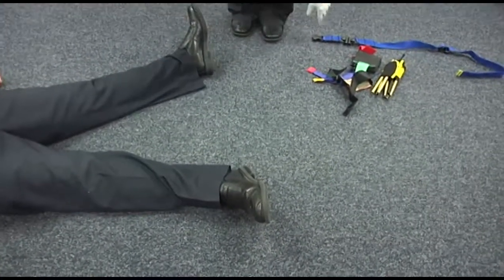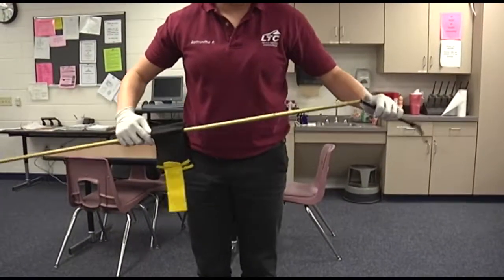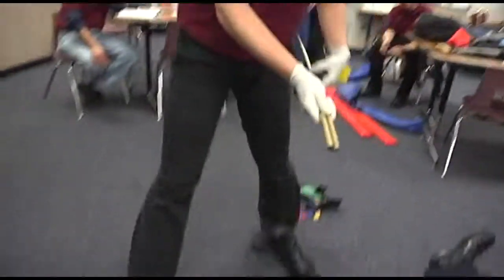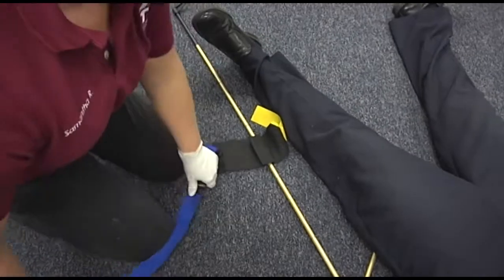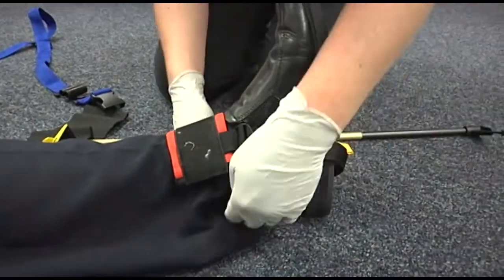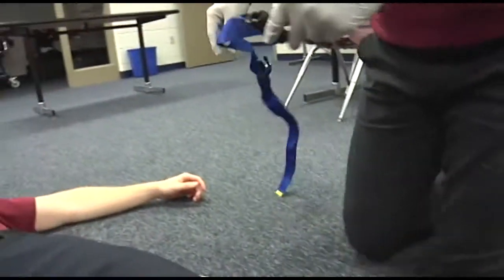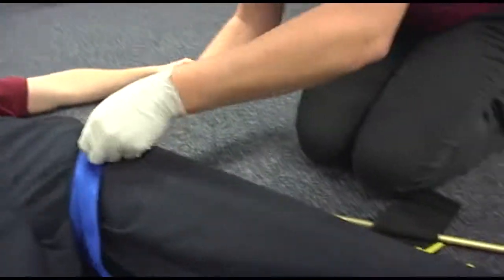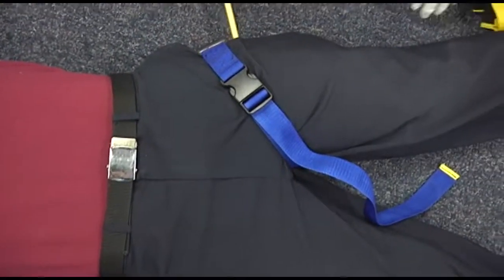Traction Splinting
Demonstration of the application of a traction splint to a suspected femur fracture.